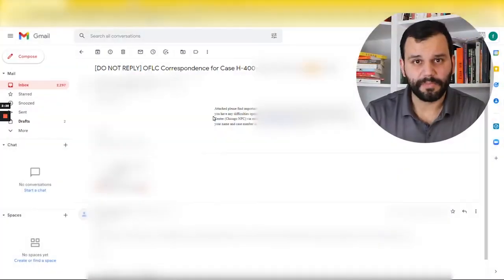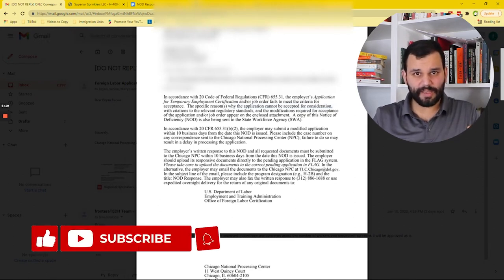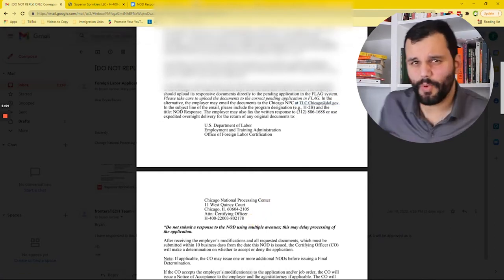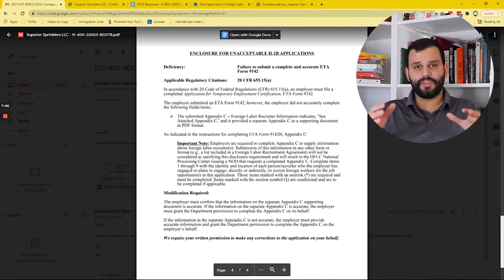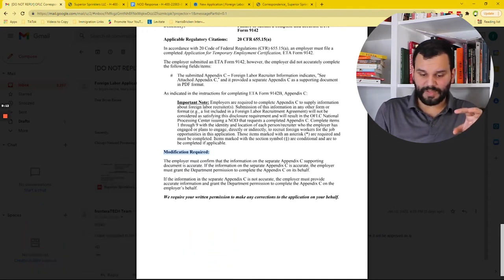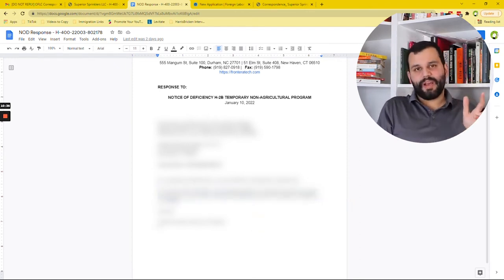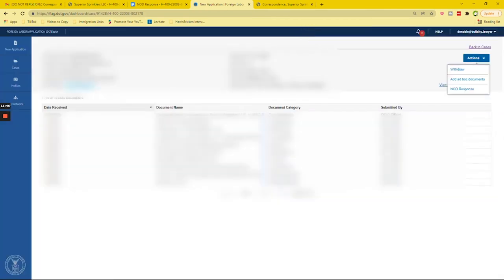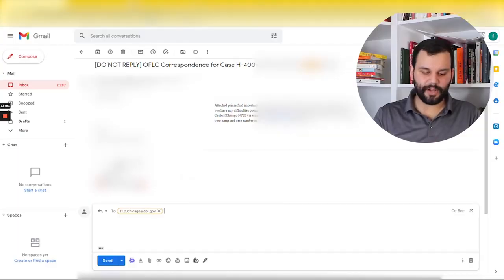H 2B Visa Process How to Reply to a Notice of Deficiency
Did you just get a notice of deficiency in your H2B process? Are you scared or panicking in front of your email, trying to understand what you did wrong or didn't do in the first place? Don't worry, I got you covered. In this video I'll explain in detail what you should do, what you definitely shouldn't do and what recommendations can I give you to reply correctly to all the notice of deficiency. Make sure to watch until the end for a full overview of the process.

If you haven't, go check the latest videos on our H-2B visa process series:

Whether you're a business owner, HR professional, or advocate for temporary workers, our weekly updates will keep you informed about the latest H-2B visa developments, trends, and tips. This channel used to reside on Damjan Denoble's primary Youtube channel, which is now more focused on entertainment videos, and it seemed like a good idea to separate this technical content from the other channel's entertainment focus.

Backed by years of experience in business immigration law, we specialize in helping entrepreneurs of all sizes navigate the complex world of temporary labor certification visas. The H-2B program is a vital tool for businesses seeking seasonal or one-time need workers, and we’re here to simplify the process for you.